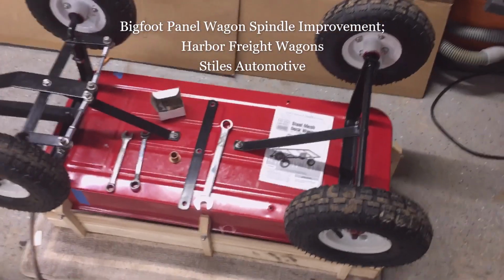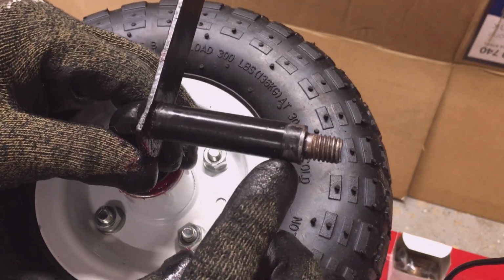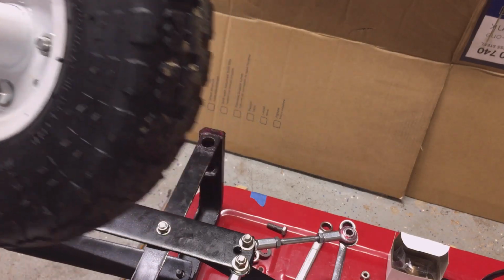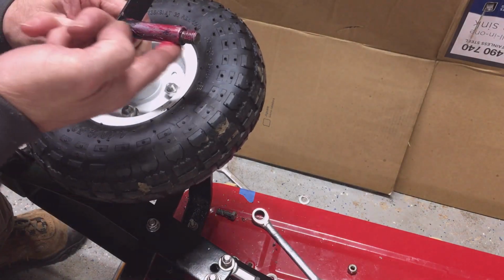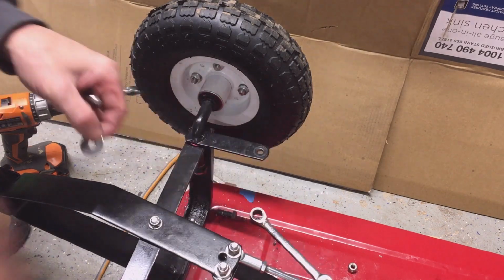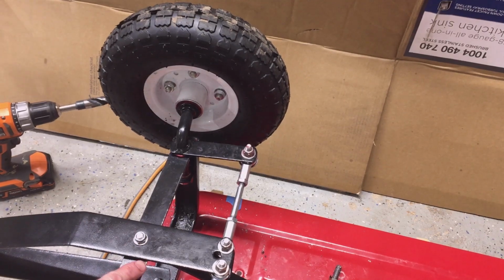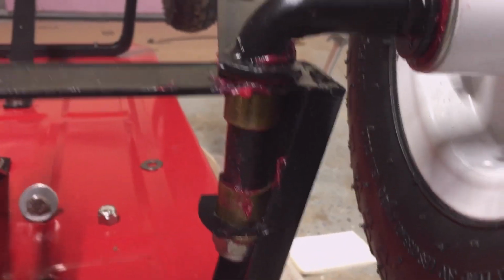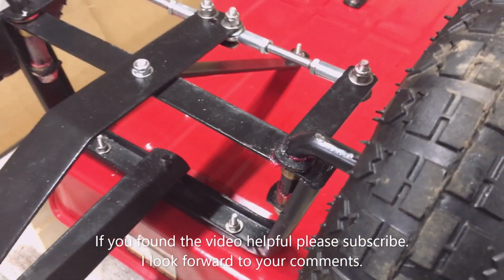Harbor Freight Wagon Spindle Improvement - Red Wagon w/Garden Wagon Suspension Modification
Learn how to improve the Spindle Pivot Joints on the Stiles Automotive Modified Harbor Freight, Red Bigfoot Panel Wagon with the Steel Mesh Deck (Garden) Wagon components.   This also works to improve the Steel Mesh Deck Wagon in an unmodified configuration.  To make a much better wagon.  My design allows you to improve the wagon suspension with a little fabrication, you only have to drill 3/4” Diameter Holes in Wagon Spindle Pivot Holes and then install 5/8” ID x 3/4" OD Flanged Bushings.  Easily completed by anyone.  If you can assemble a Harbor Freight Wagon, you can do this Spindle Joint Modification.  I am so happy with the results of this change.

Recommended Tools:
Pliers, Channel Lock - Channellock TOOL ROLL 6pc Precision Plier Set
Combination Wrench, 19 mm (for the Garden Wagon Spindle Nuts)
2x Combination Wrench, 1/2” (for New SS Bolts and Nuts)
File, Round
¾” Drill Bit
C-Clamp or equal (to help press in the bushing)

Consumables:
Bigfoot Panel Wagon, Harbor Freight, Item Number 69693
and
Steel Mesh Deck Wagon, Harbor Freight, Item Number 60359

4 x Bushing, Flanged, Bronze, Hillman Group 58104, 5/8 X 3/4 X 1 X 3/4-Inch
Grease, Synthetic, 16 oz Can

Shop Tip No. 1 – Use a 5/16” Nut Driver on Hose Clamps (or ¼” for Smaller Clamps)
Shop Tip No. 3 – Use 4-in-1 Screwdriver for 80 Percent of Tasks, additional Torx Head Optional.
Shop Tip No. 5 - Add an LED Shop Light to Your Garage Door Opener for additional Entry Light
Shop Tip No. 6 – Customize Your Work Light to Make a Mobile Power Pole, make a Work Light more useful.

//--- Please remember to give the video a "thumbs up" if it was helpful.  ---//